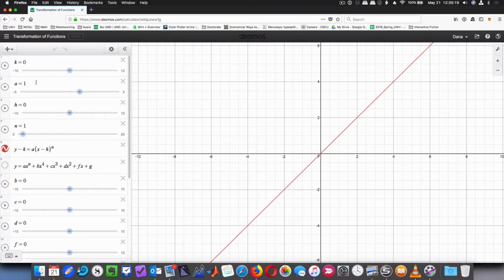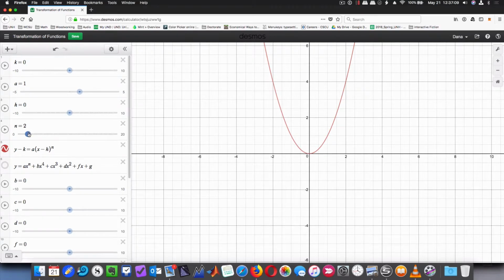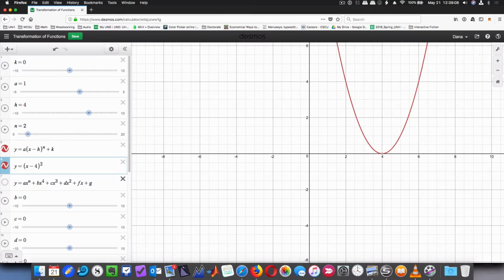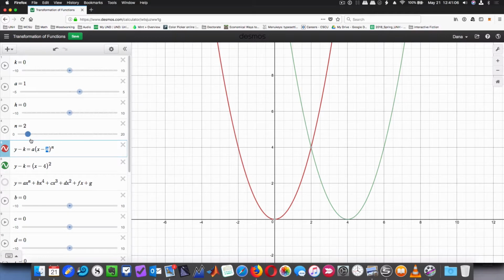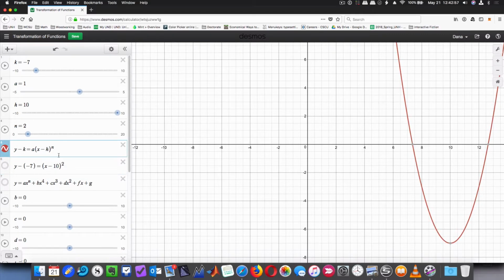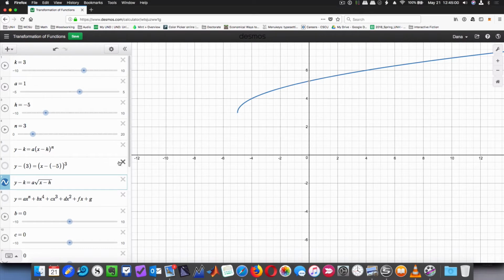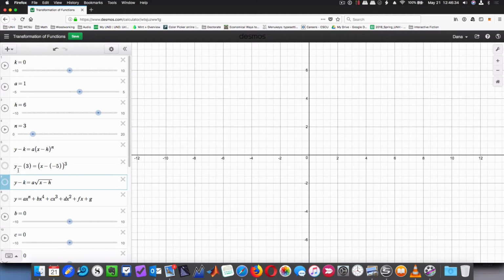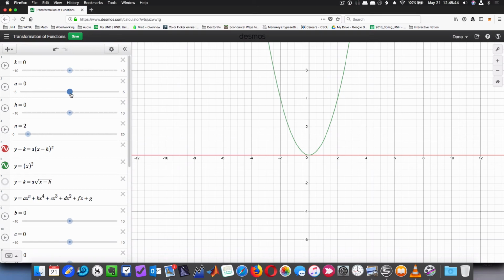Transformations of Functions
Translation and vertical stretch demonstrated in Desmos